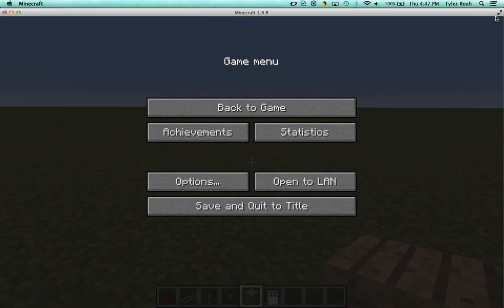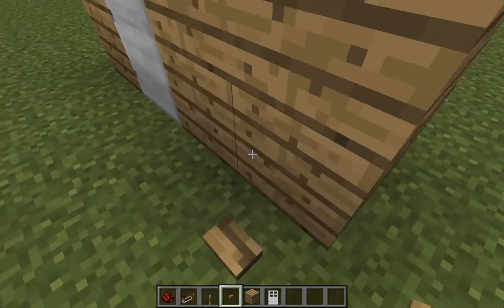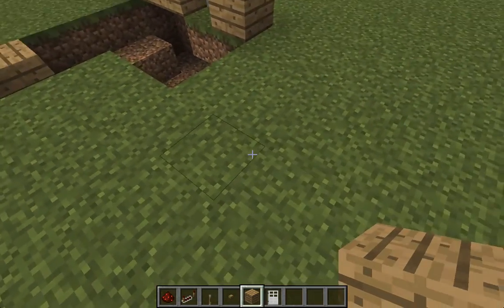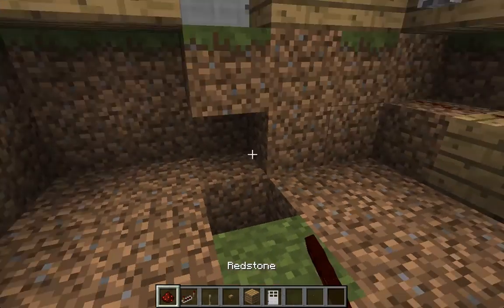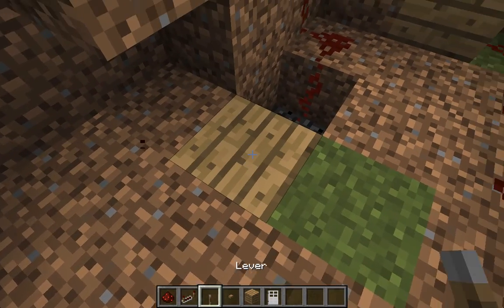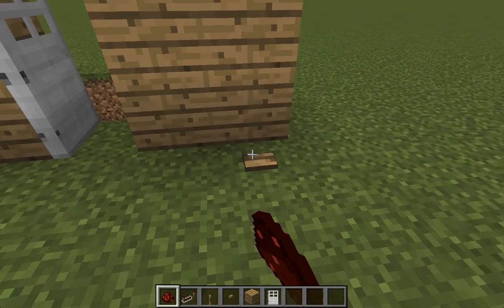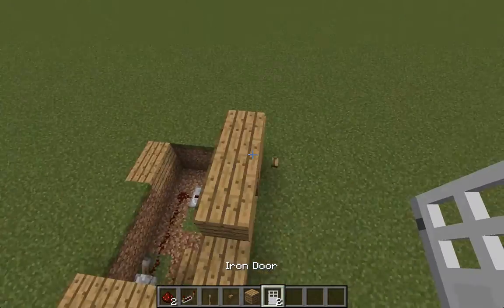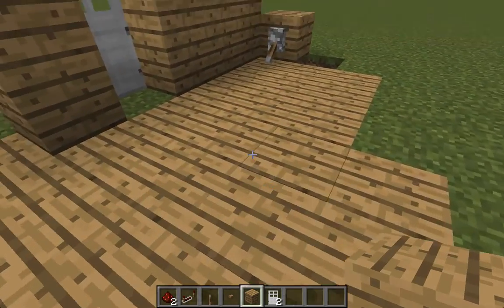Lock Door from the in side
Hello This door allows you to lock people out of your house by a flick of a lever